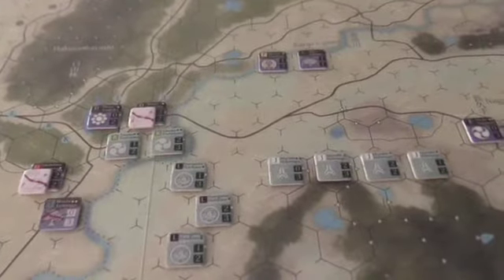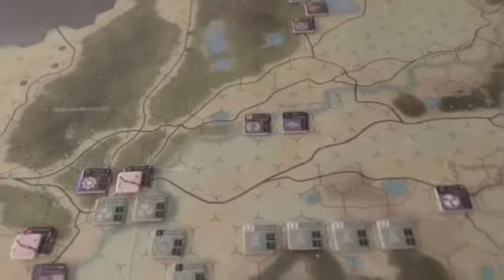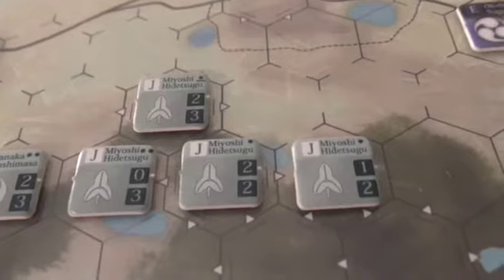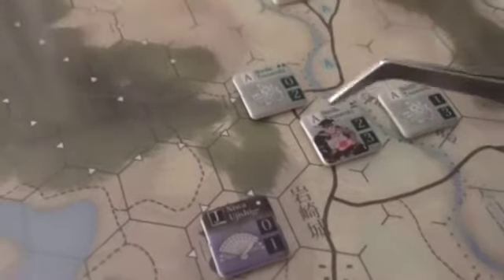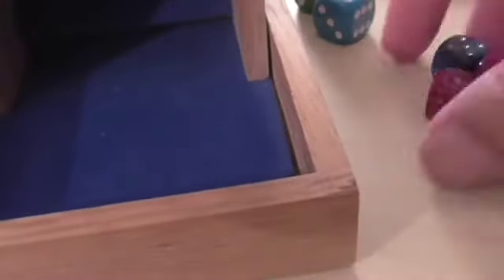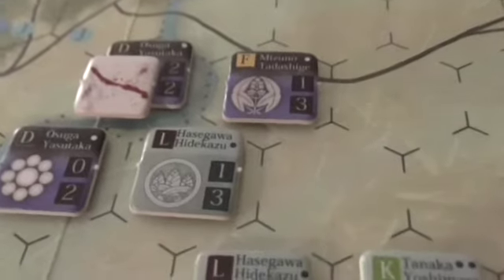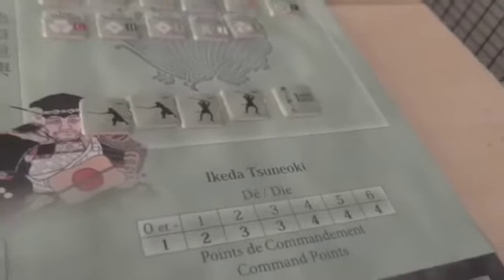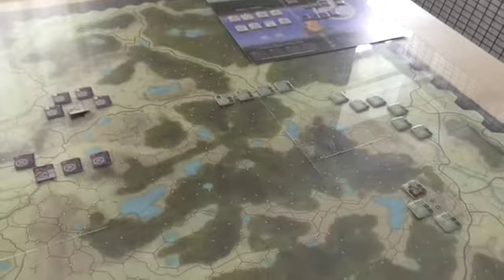Tenkatoitsu Nagakute T3 to T7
Tenkatoitsu
By Hexasim
Nagakute, 1584
Turns 3-7